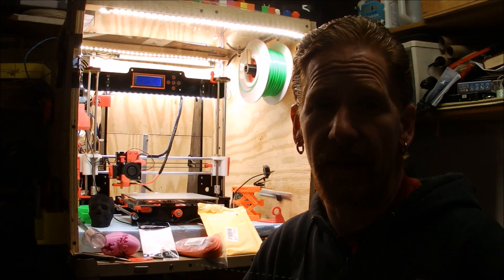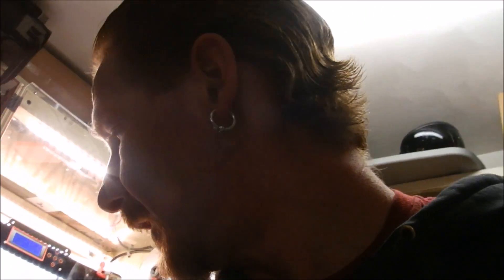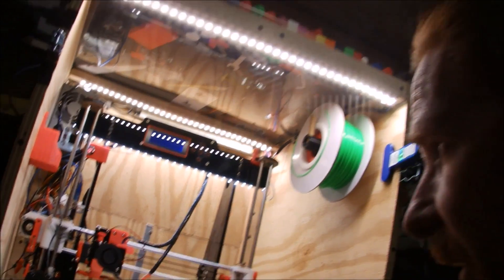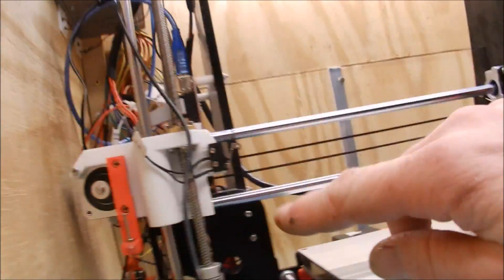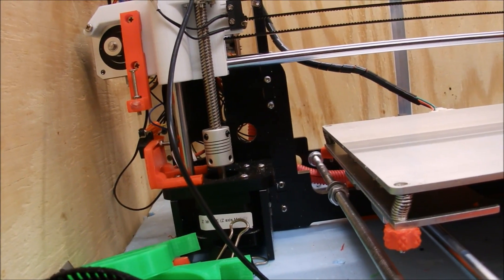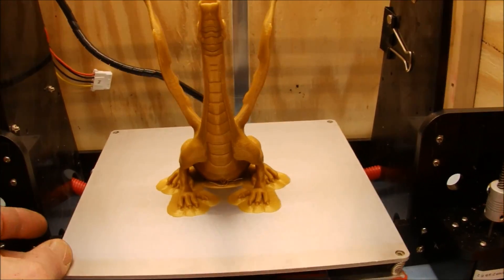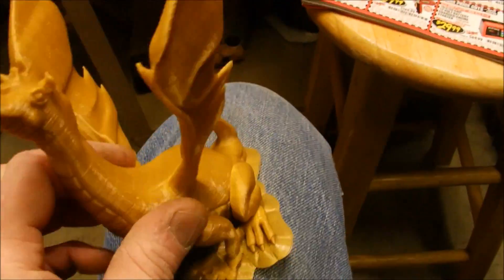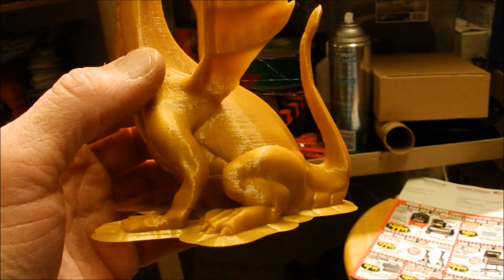30 Days with a 3d printer (tips and suggestions)(Anet A8)